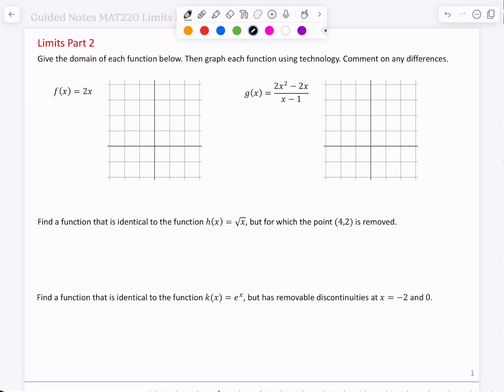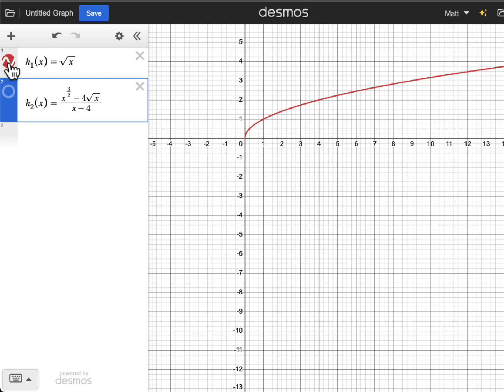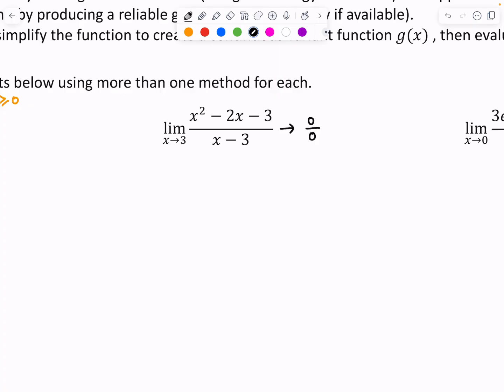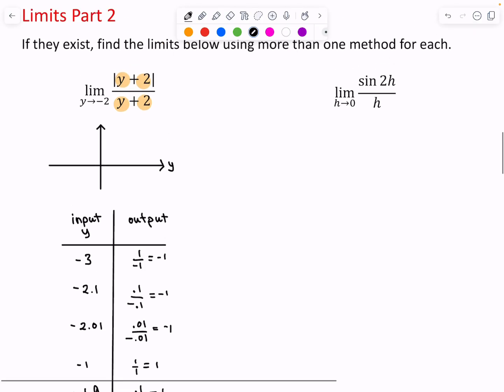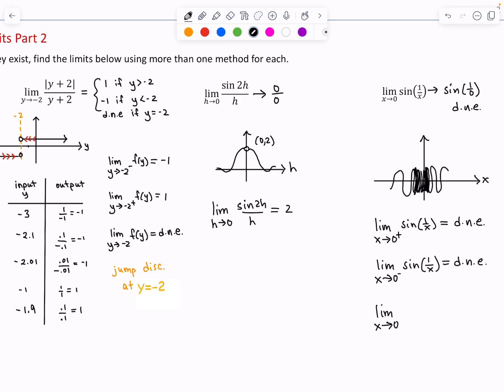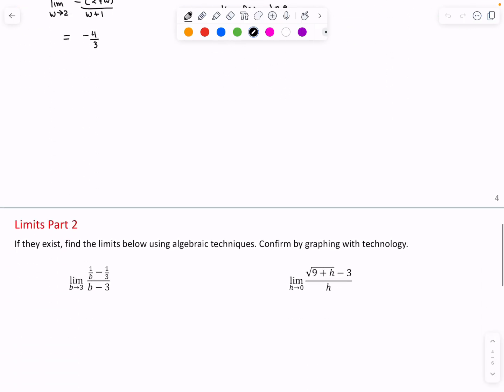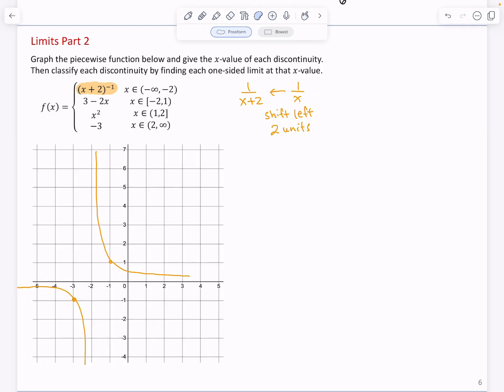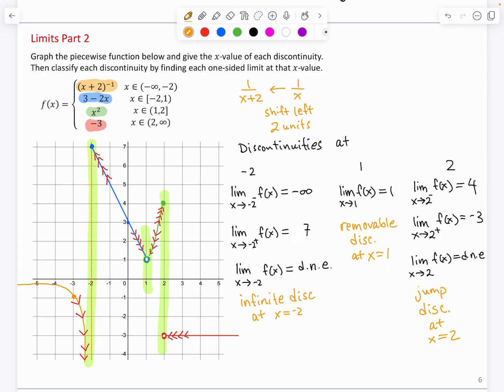Calculus 1: Limits Part 2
Part 2 of a three-part lecture series on limits. Focuses on finding limits of functions, given the rule of the function only, by (1) using tables of points, (2) producing reliable graphs, and (3) algebraic manipulation to remove removable discontinuities.

0:00 Page 1 Comparing two identical functions, save a removable discontinuity
6:32 Page 2 Three methods for finding limits given function rules
13:09 Page 3 More examples of finding limits
20:11 Page 4 Rational function limits
25:20 Page 5 Limits involving complex fractions and radicals
29:18 Page 6 Piecewise function limits